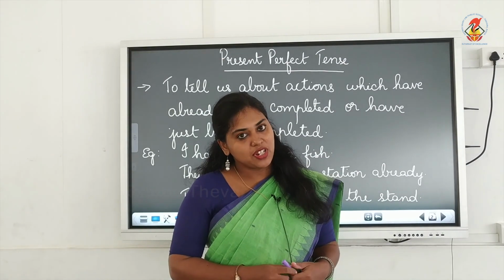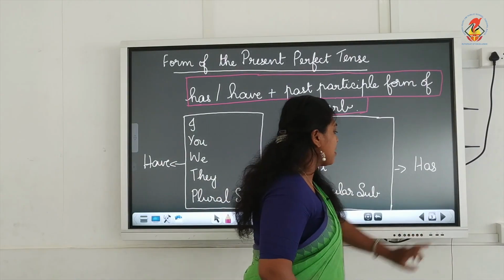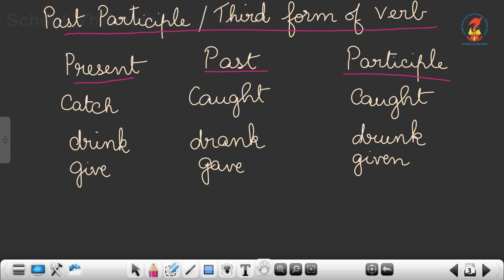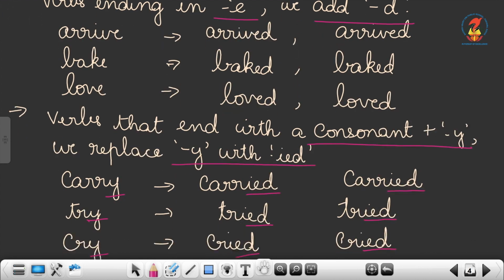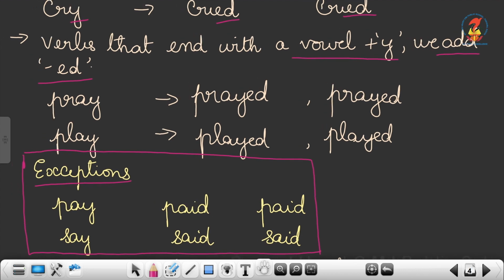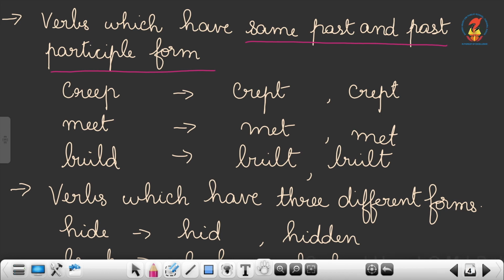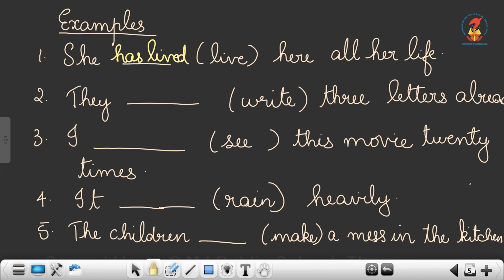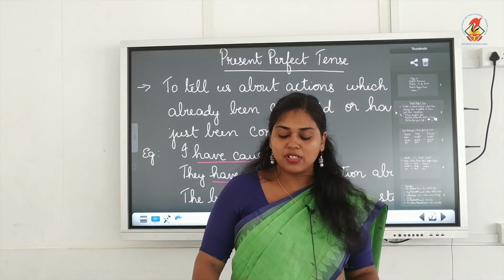Eng05 Chapter 18 Present Perfect Tense Video 01 Page 83 87